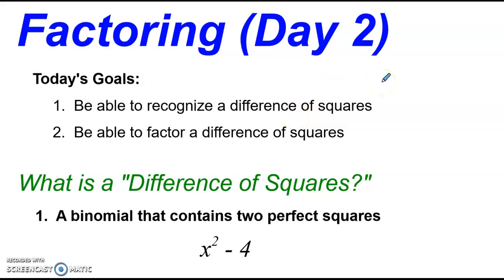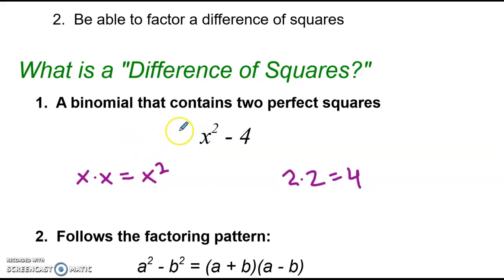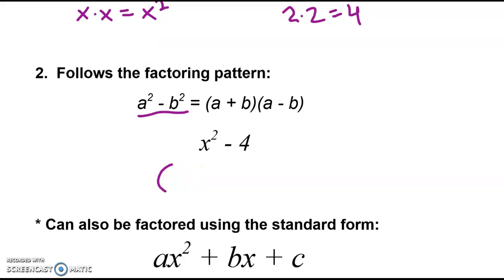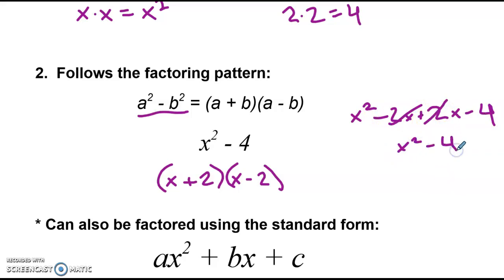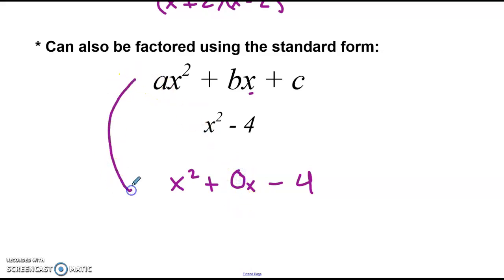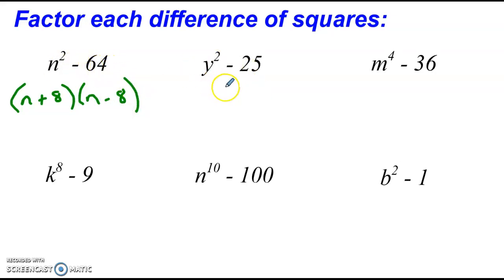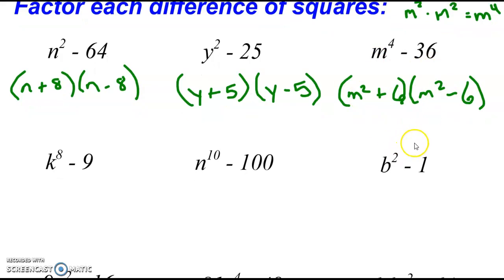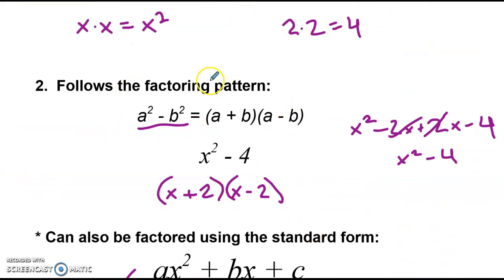Factoring a Difference of Squares